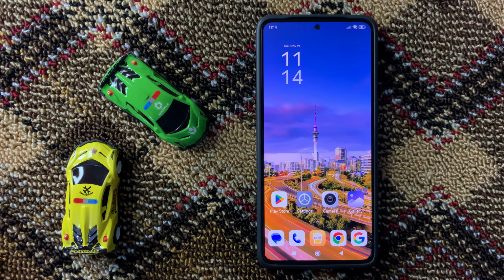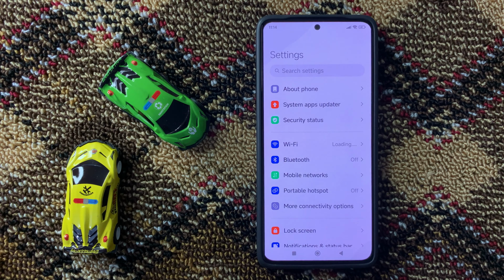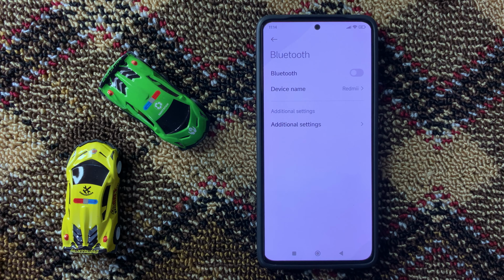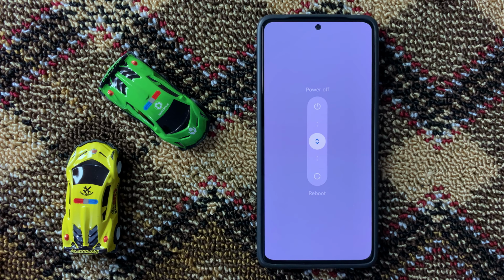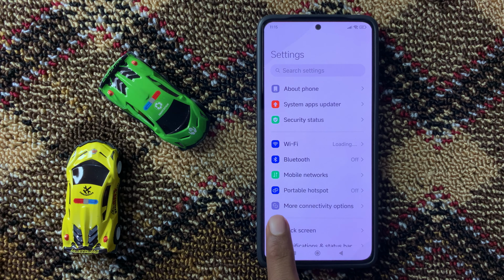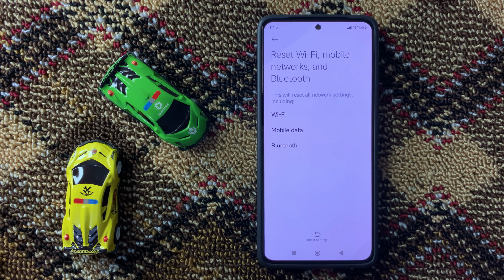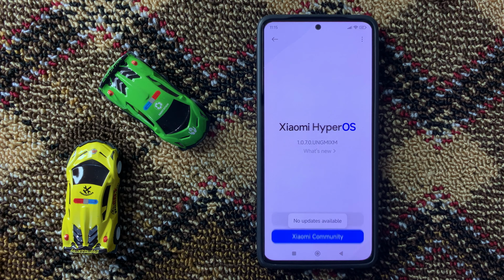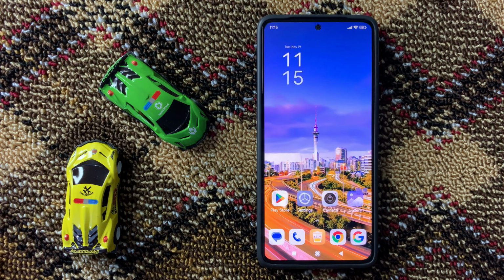How to Fix Redmi Note 13 Bluetooth Audio Not Working